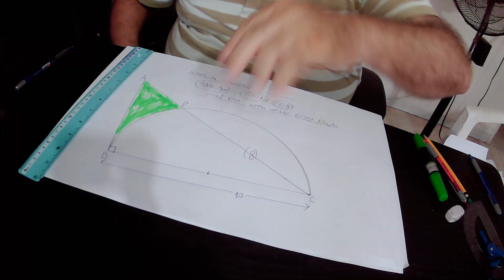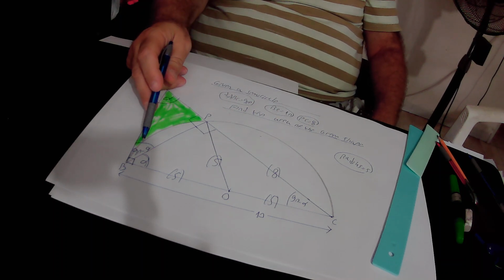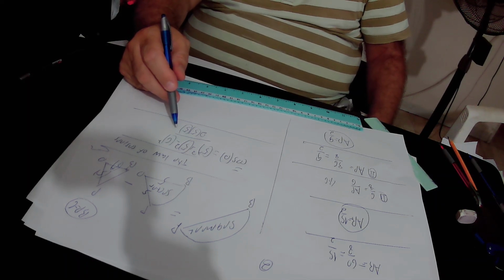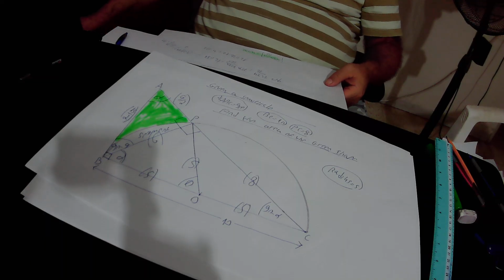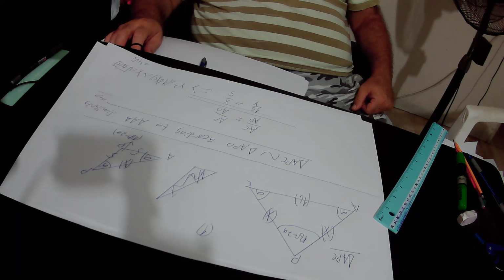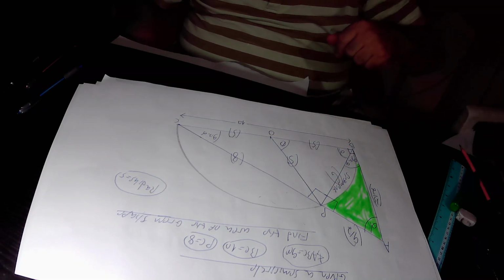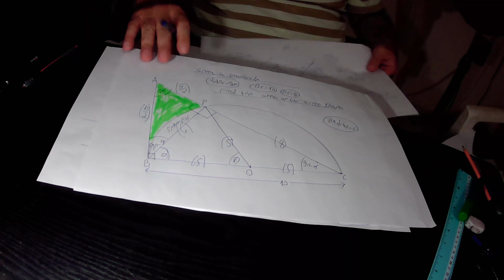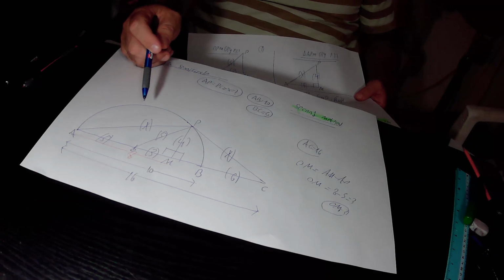TWO OLYMPIAD QUESTIONS